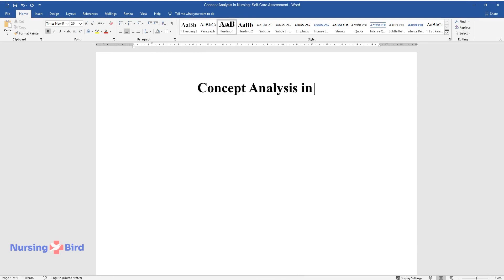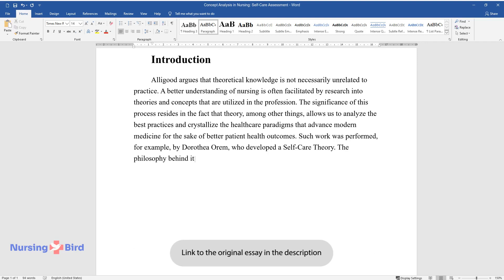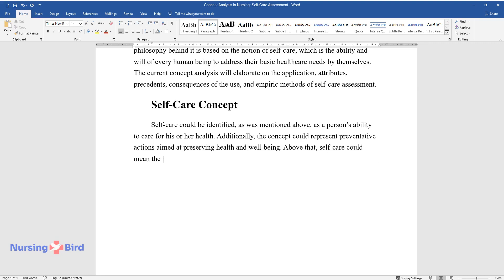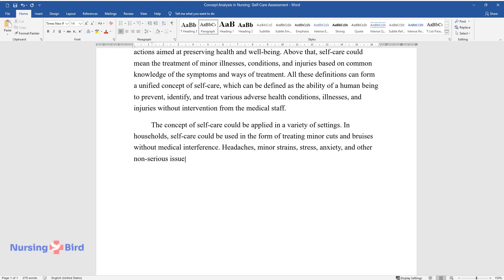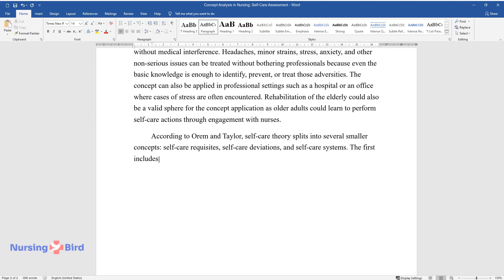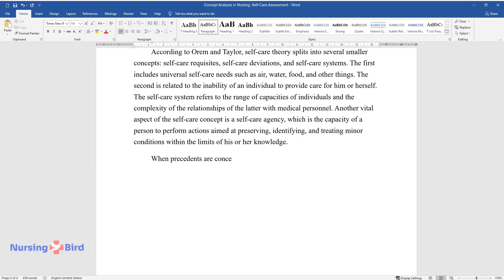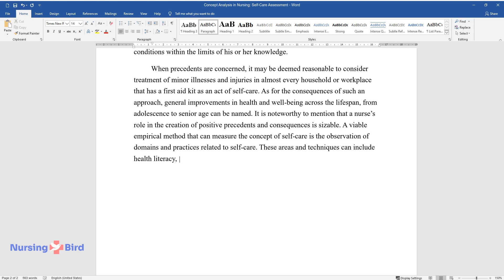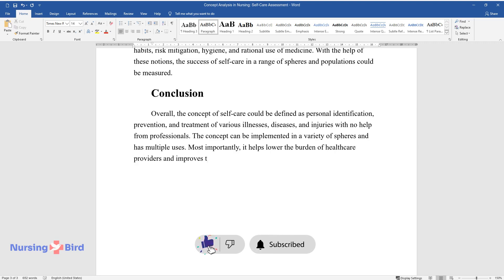Concept Analysis in Nursing: Self-Care Assessment - Essay Example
📝 Essay description: The concept of self-care could be defined as personal identification, prevention, and treatment of various illnesses, diseases, and injuries with no help from professionals.

ℹ️ Subjects: Nursing
ℹ️ Words: 676
ℹ️ Pages: 3

📚 Reference list:
Alligood, M. R. (2013). Nursing theory-e-book: Utilization & application. Amsterdam, Netherlands: Elsevier Health Sciences.
Hatlevik, I. K. R. (2012). The theory‐practice relationship: Reflective skills and theoretical knowledge as key factors in bridging the gap between theory and practice in initial nursing education. Journal of Advanced Nursing, 68(4), 868-877.
Orem, D. E., & Taylor, S. G. (2011). Reflections on nursing practice science: The nature, the structure, and the foundation of nursing sciences. Nursing Science Quarterly, 24(1), 35-41.
Orem, D.E. (2001). Nursing: Concepts of practice (6th ed.). St. Louis, MO: Mosby.
Roussel, L. (2014). Concepts and theories guiding professional practice. Burlington, MA: Jones and Bartlett Publishers, LLC.